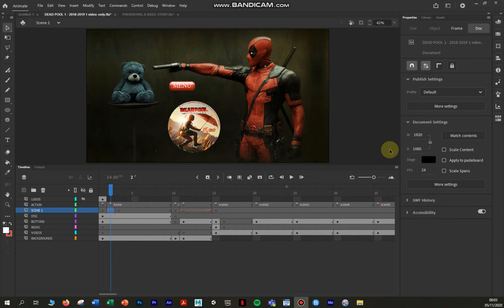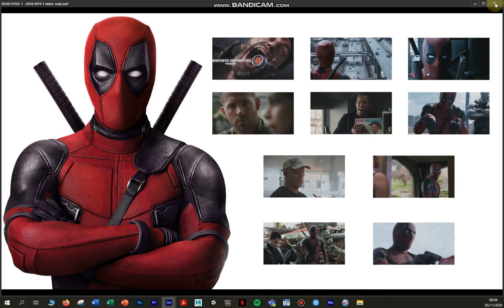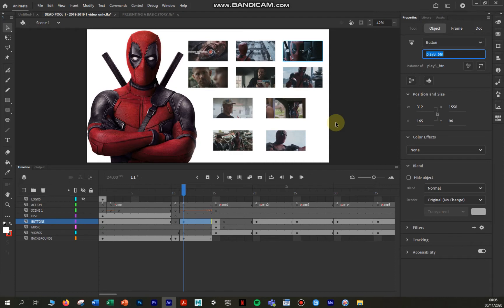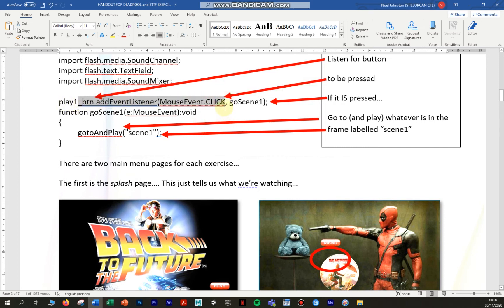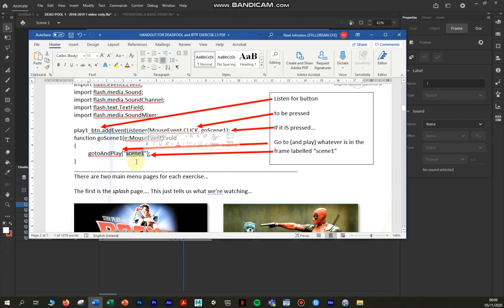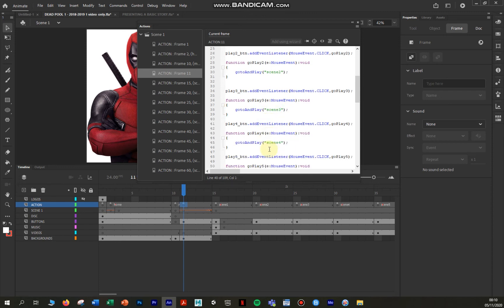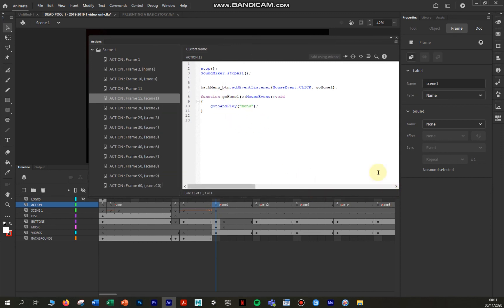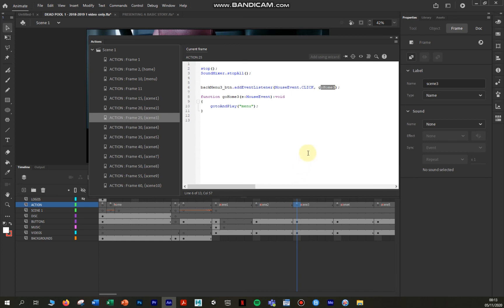SCFE ANIMATION TUTORIAL INTERACTIVE DVD-STYLE MENU 1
As a support to the in-class (or online depending on the covid-ness of the situation) tutorial on our interactive DVD menus)